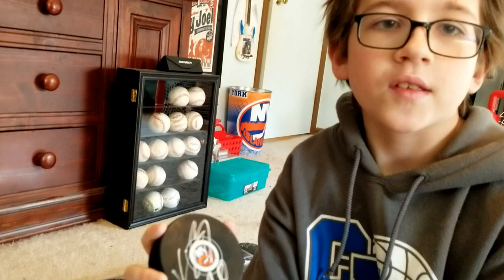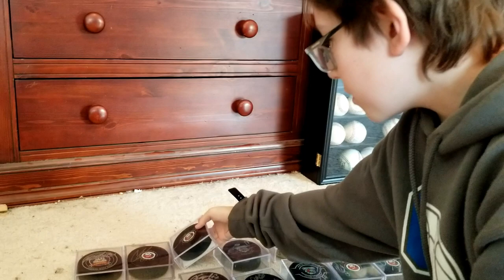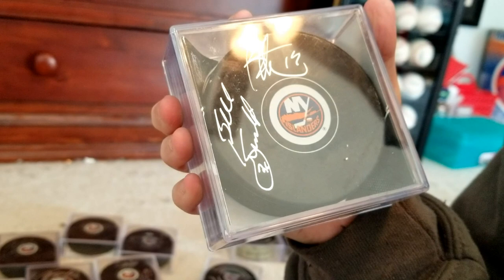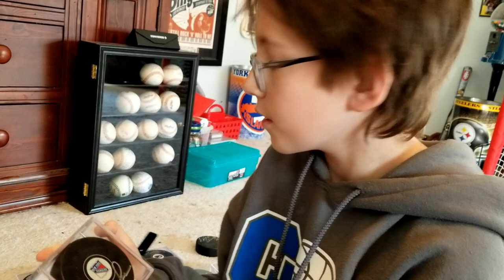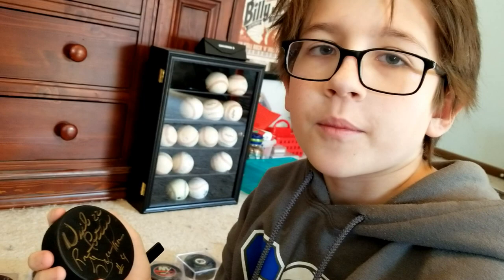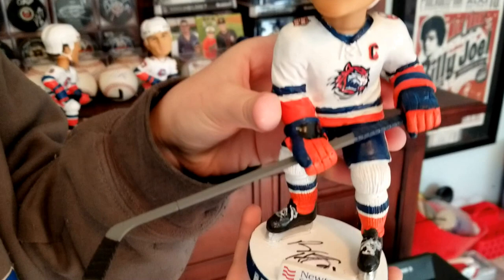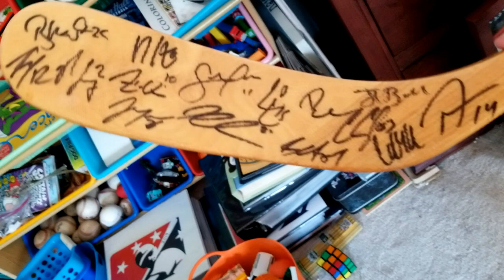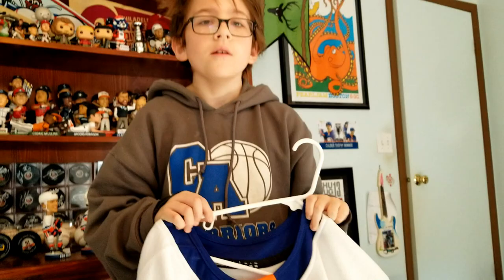My hockey autograph collection - part 2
In this video I'll show you my  collection of hockey autographed pucks, bobbleheads, sticks and jerseys that I've collected in person at games, at various free autograph signings, or received as gifts and won in contests. A lot of these items are Islanders, Soundtigers, Devils, and Rangers, but there are some other teams too. I'll also be posting videos of other autographed items in separate videos.
Also watch Part One of this video to see my autographed hockey cards and photos by clicking